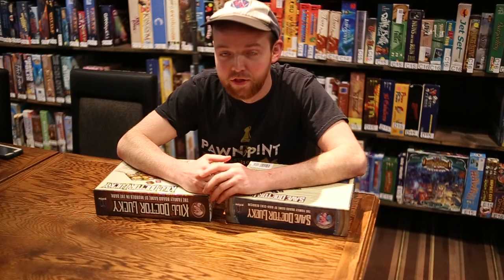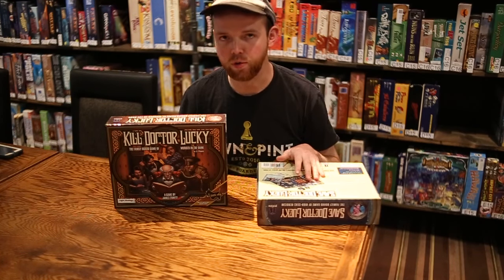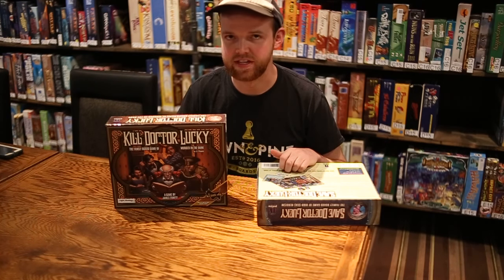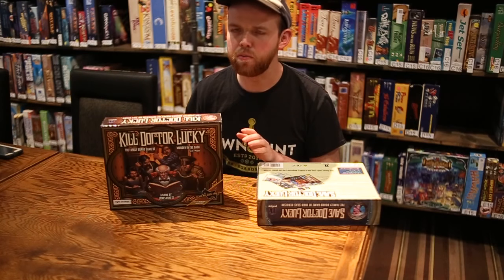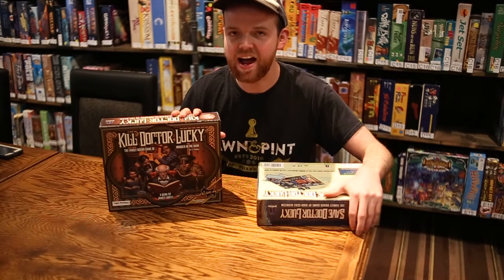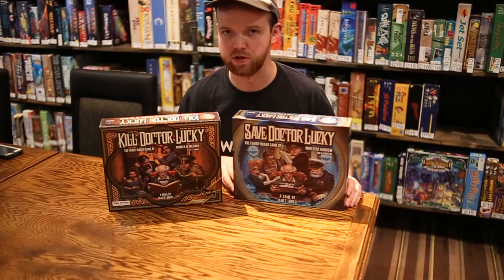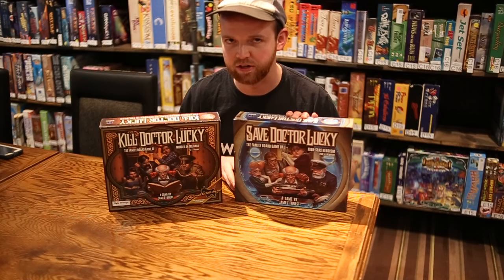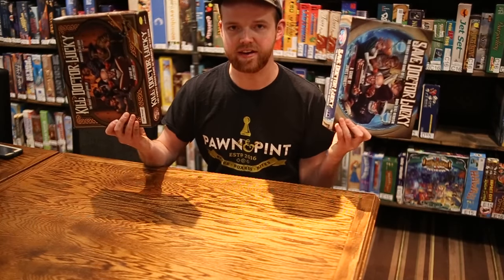Game of the Week: Kill or Save Doctor Lucky!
The whole point of Clue is figuring out who the murder is - and how they do it - the whole point of Kill Doctor Lucky is to be that murderer! Try out this delightful game on your next visit to Pawn and Pint!

Visit us at Pawn and Pint - Kansas City's First Board Game Pub!